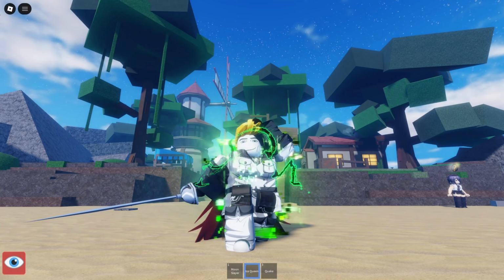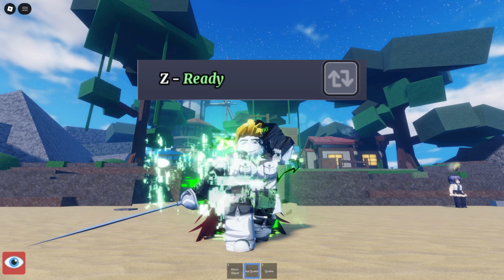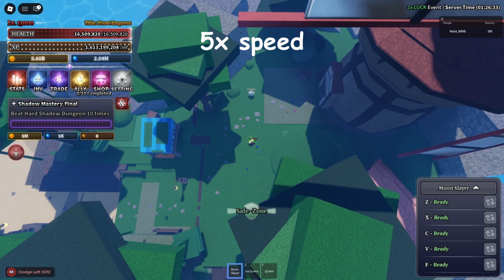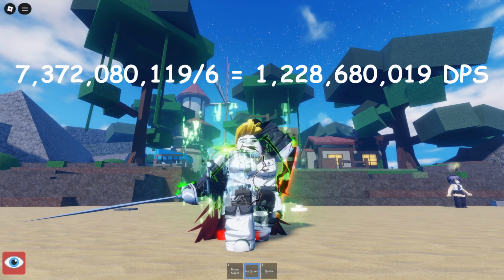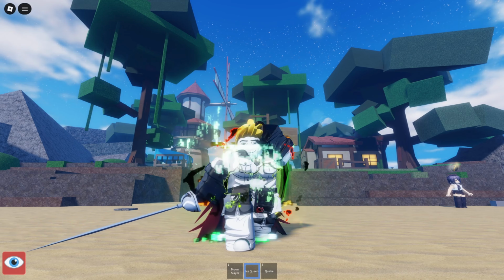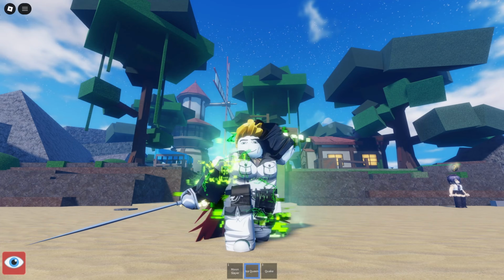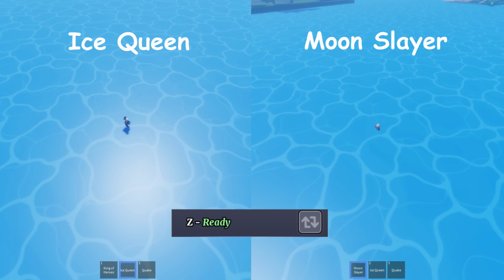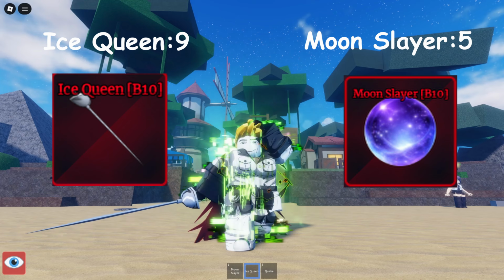Which Sailor Piece Spec is the best?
Today I pit the two strongest specs in all of Sailor Piece against each other, determining which one is the better spec.